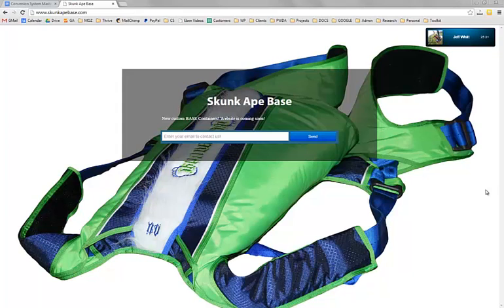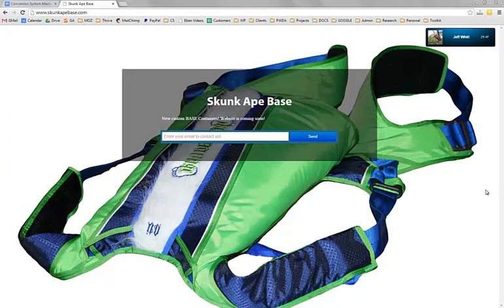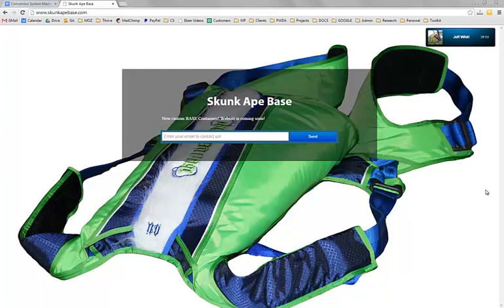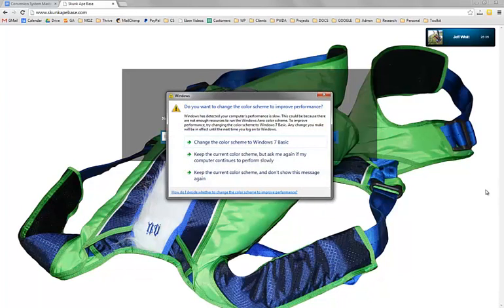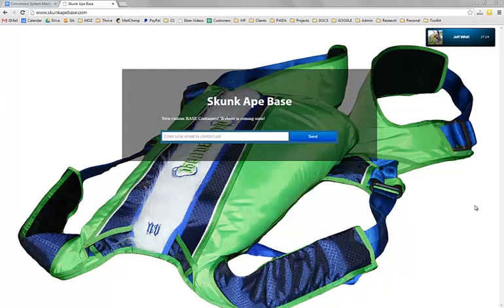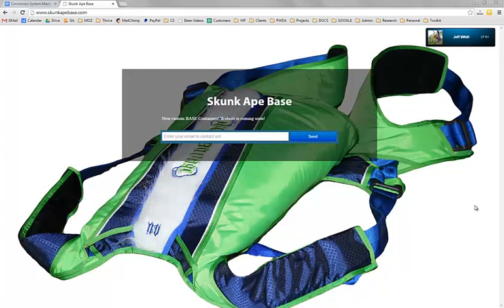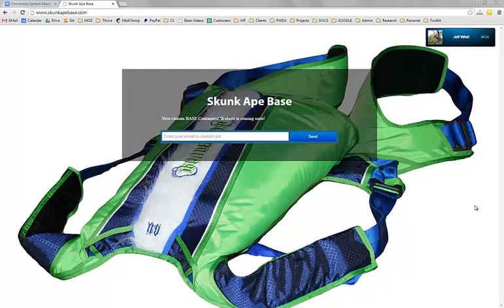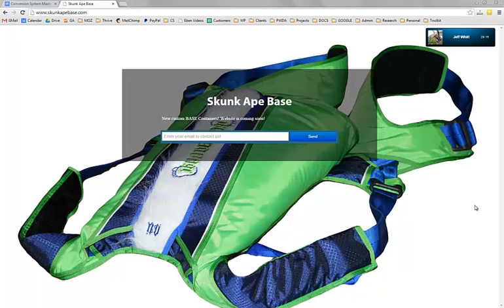Ultimate Web Design / Case Study / Skunk Ape Base / Look at the product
Browsing the client's products